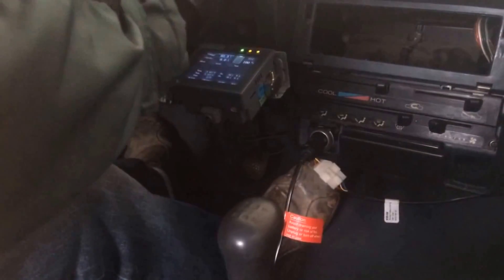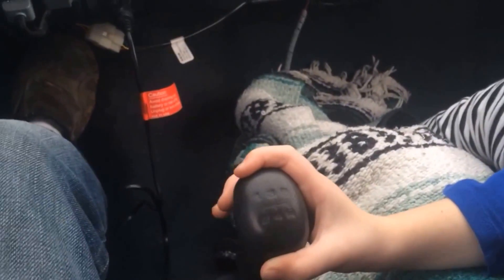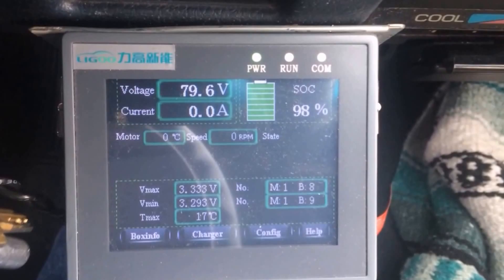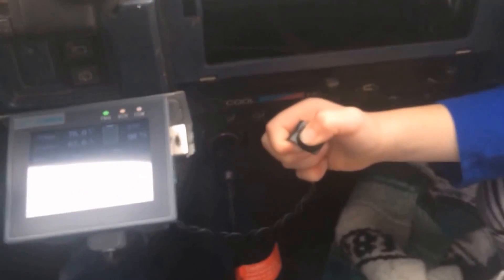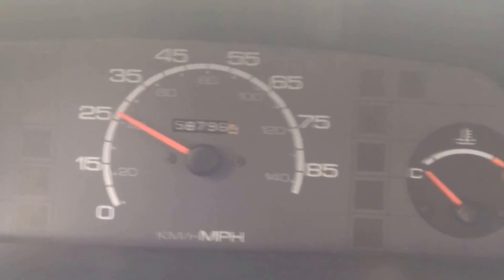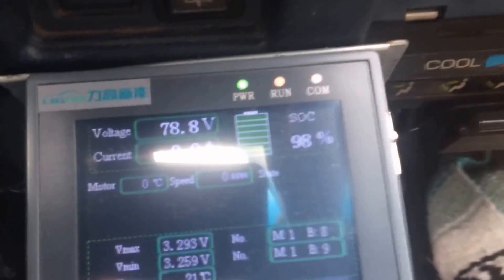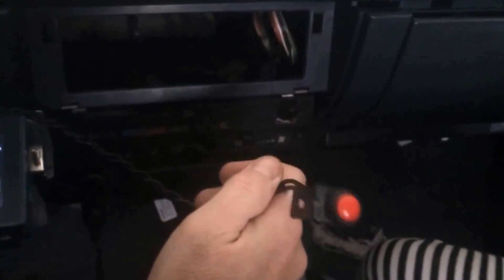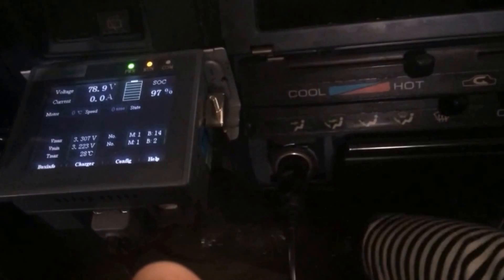How to Shift Gears in An Electric Car? Clutch-less and with Regenerative Brakes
Here is a video showing how regenerative braking works in the Geo EV. Also, how to shift gears, clutch-less. In an electric car, it's so easy, even a 6-year-old can do it!